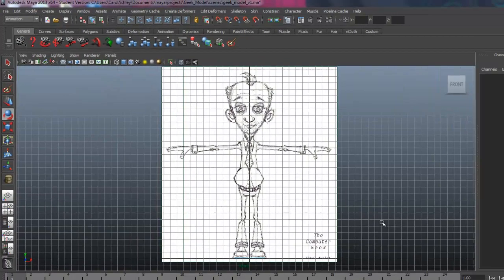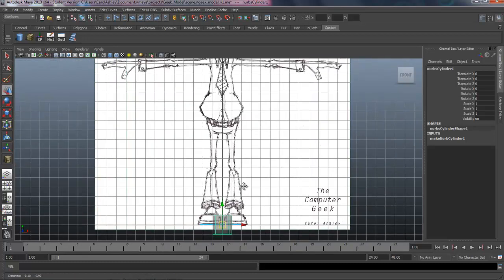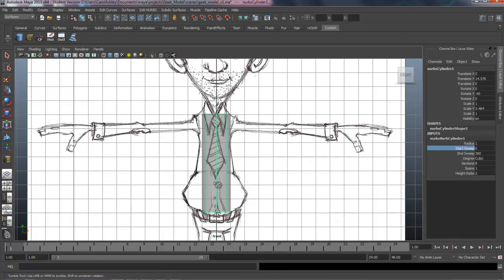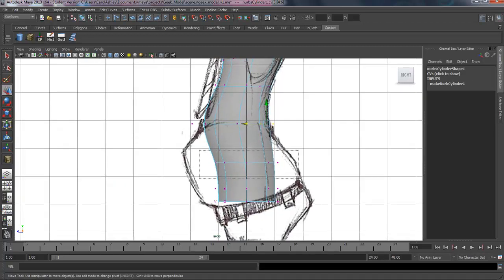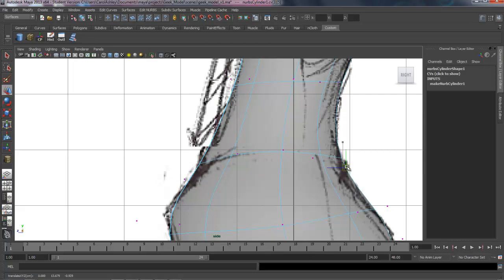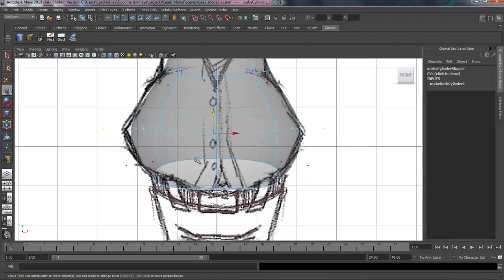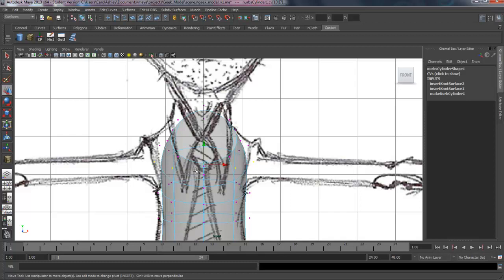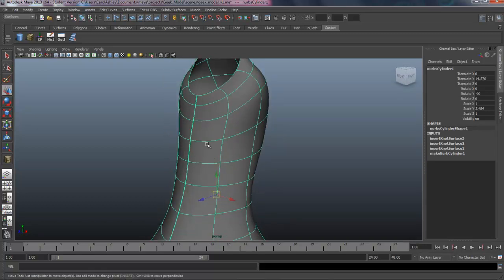Character Modeling - Lesson 03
Character Modeling - Production workflows for modeling a stylized character for animation using Maya & Mudbox 2013, PTex/Mental Ray with Carol Ashley.
Level: Beginner
Topics: Creating a Custom Shelf and Blocking Out the Torso with a NURBS Cylinder